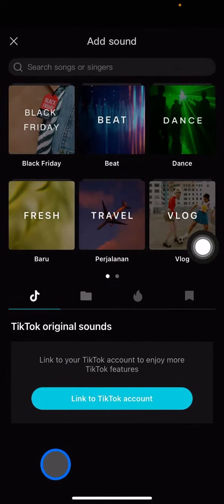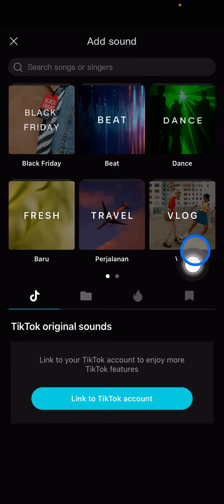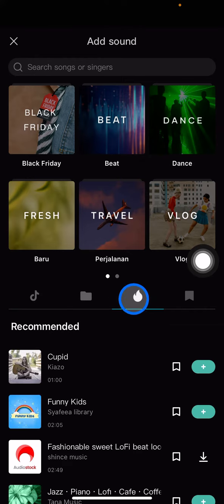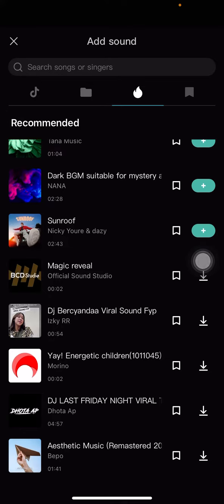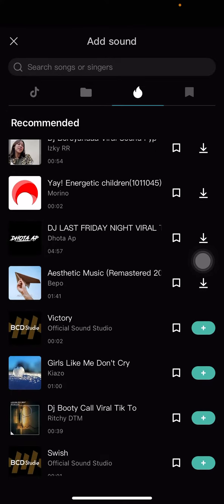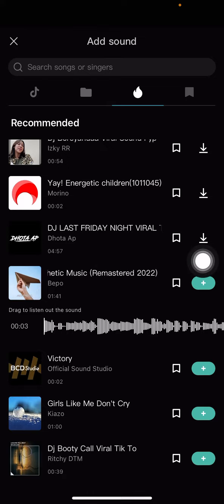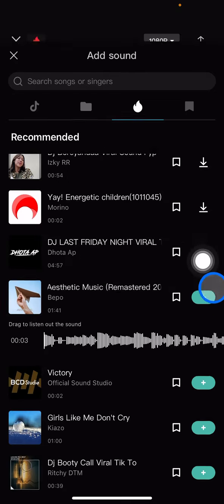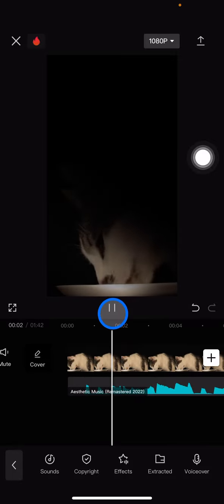~ Are You Struggling to Find the Right Music for Your CapCut Video? Watch This!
Are you struggling to find the perfect soundtrack for your CapCut video? Look no further! In this tutorial, we've got you covered with all the tips and tricks you need to discover the right music to enhance your video editing experience.

Finding the ideal music can be a daunting task, but fear not – we'll guide you through the process step by step. From navigating the CapCut interface to exploring the extensive library of audio options, you'll learn how to seamlessly integrate music into your projects.

First, we'll show you how to open your CapCut application and locate your project. Once you're in the editing interface, we'll walk you through the process of adding audio to your video clip. Whether you're looking for a catchy tune or a soothing melody, we'll help you find the perfect soundtrack to complement your visuals.

But wait, there's more! We'll also introduce you to the "Sounds" tab within CapCut, where you can explore curated collections of music and sound effects. With helpful recommendations and search functionalities, you'll have no trouble finding the right sound to elevate your video to the next level.

Once you've selected the perfect track, we'll demonstrate how to adjust its position and duration within your project. From syncing music to specific moments to fading in and out seamlessly, we'll empower you with the tools you need to create professional-quality videos with ease.

So, if you're ready to take your CapCut videos to new heights with the perfect soundtrack, be sure to watch this tutorial until the end. Let's make your CapCut creations stand out with the right music today! 🎵✨